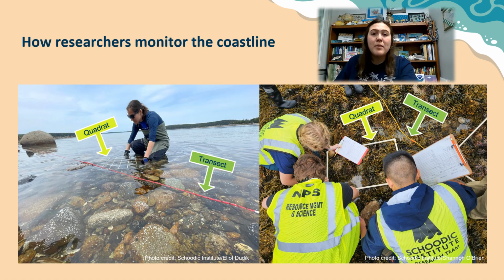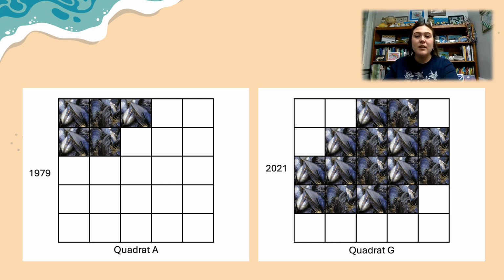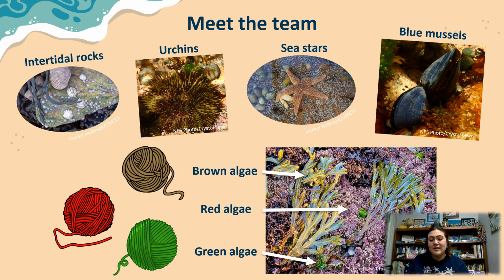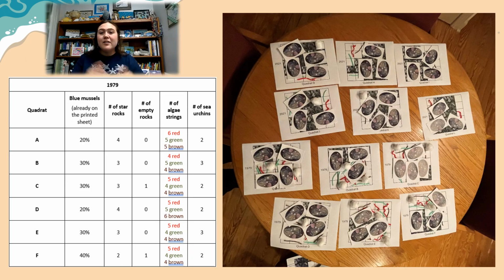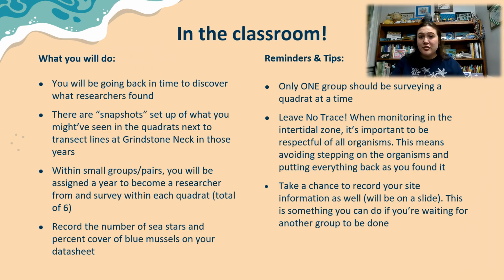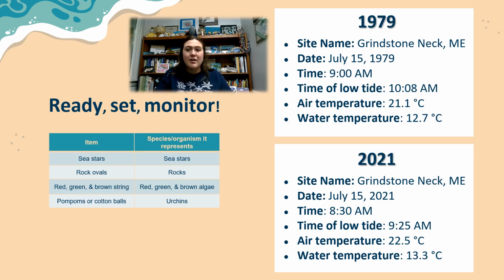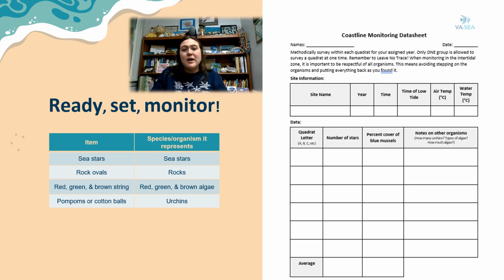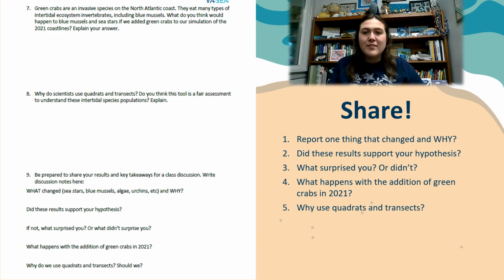VASEA 2025: Stephanie Letourneau Lesson Overview - Sea Stars (7th Grade)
Travel in time on Maine’s coastline to understand species and environmental changes in the intertidal zone. In this interactive lesson, students will simulate monitoring using quadrats to quantify the amount of sea stars, estimate percent cover of blue mussels, and evaluate community shifts from 1979 to 2021.